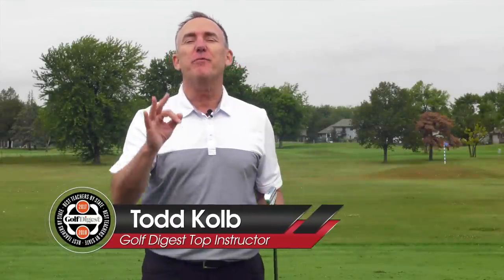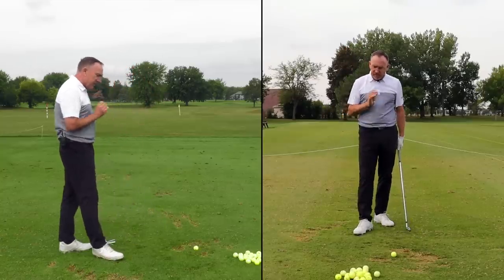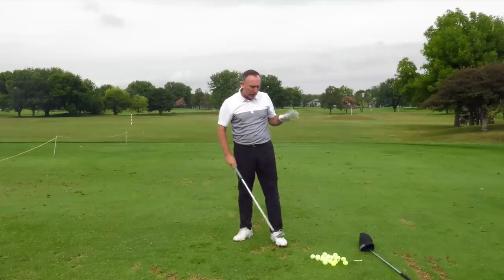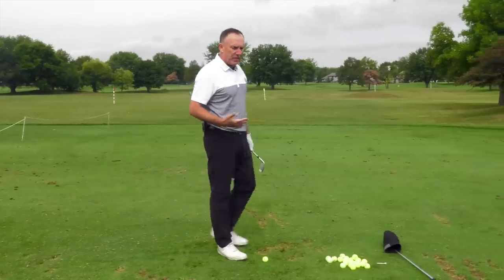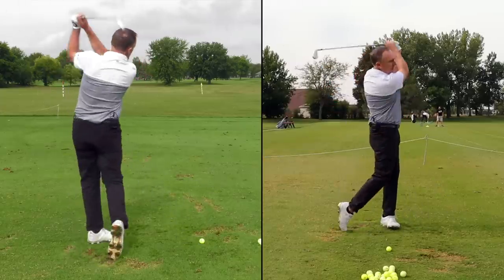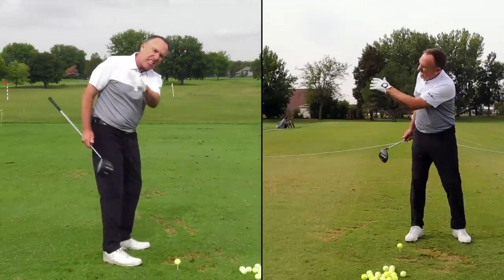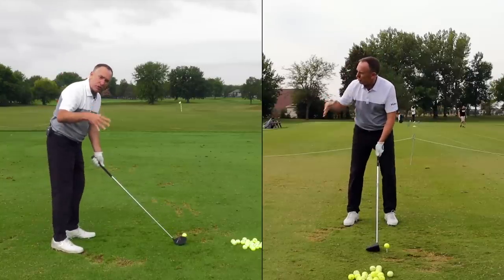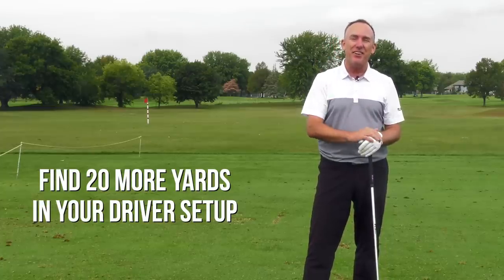Before Starting Your Golf Swing, Do This for 5 Seconds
In this golf swing lesson, learn Todd Kolb's Secrets for how to increase swing speed with his Counter Backswing Sequence!

Get the Lost Chapter of the Bad Lie Golf Book

In this video, we're going to show you how to increase your club head speed. This will help you get more speed in your golf backswing, which will lead to longer golf shots!

If you're looking to improve your distance, then you need to speed up your swing. This video will show you how to do just that. By following the instructions in this video, you'll be able to swing the club more quickly and with more power, which will help you improve your golf game!